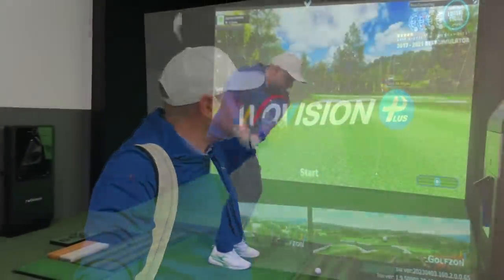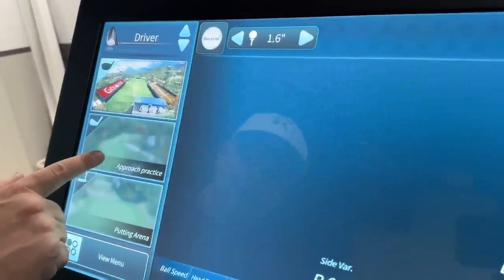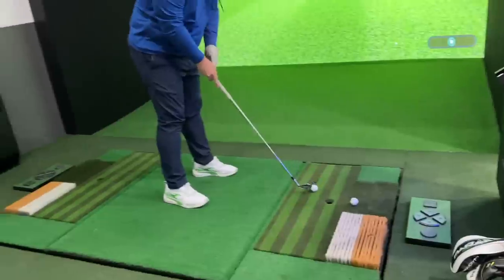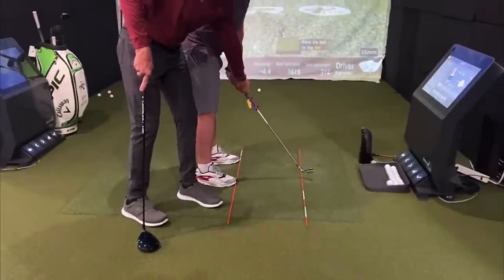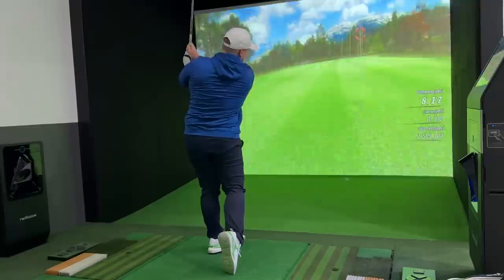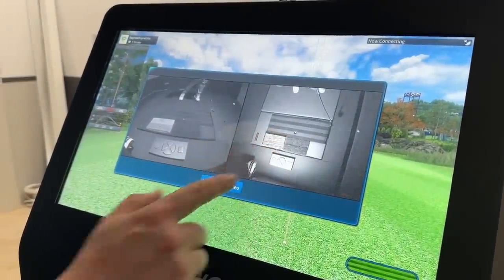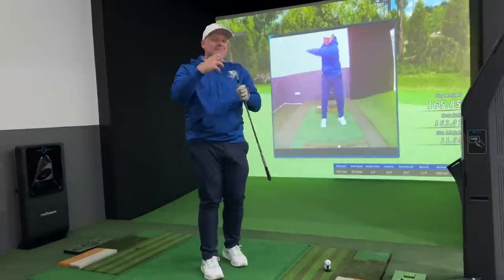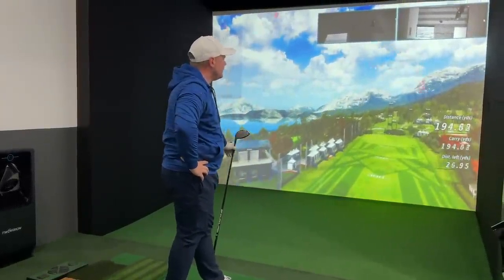I Got The WORLD'S BEST Golf Simulator... THIS IS CRAZY!!!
This Has BLOWN MY MIND... My NEW GOLF SIMULATOR IS HERE! When looking at the world of golf simulators there are numerous options you can look at, I've seen them all... in this video we take a look at my NEW GOLF SIMULATOR. I now have NO EXCUSES To get my golf back on track and use the lessons I've had with the worlds best golf coaches to play my best golf ever! Check out the Golfzon systems for yourself here -